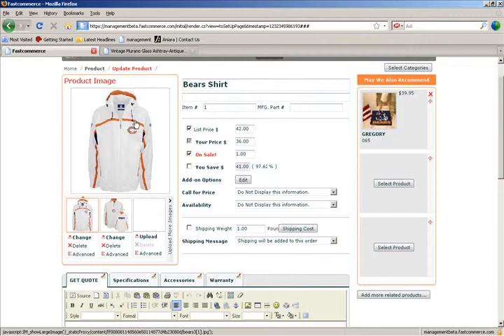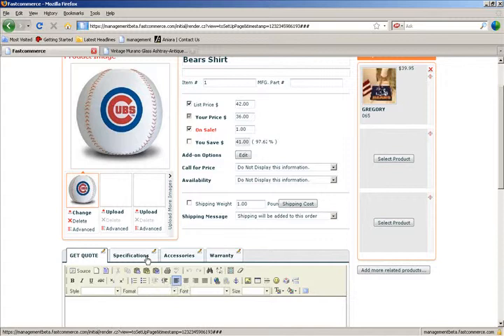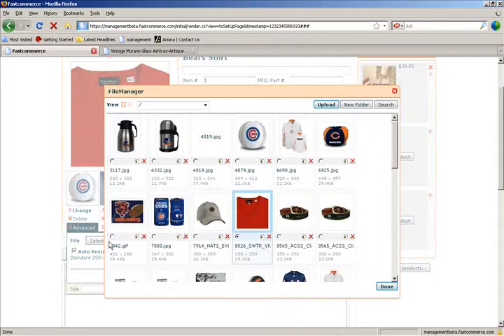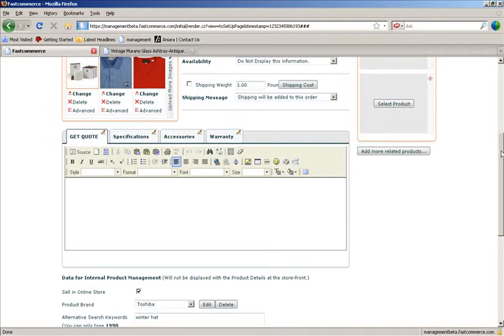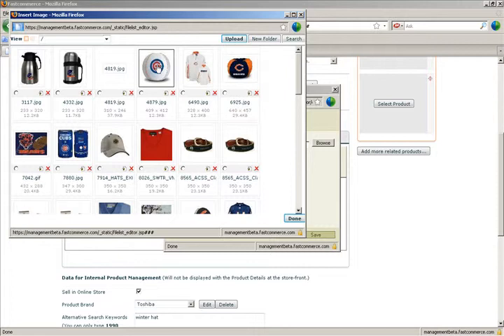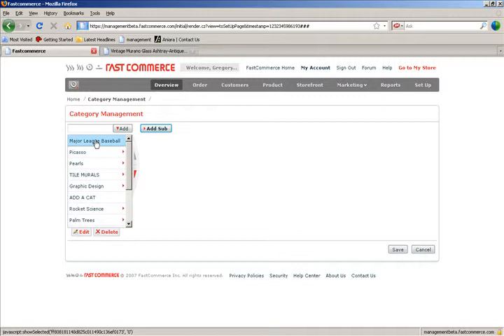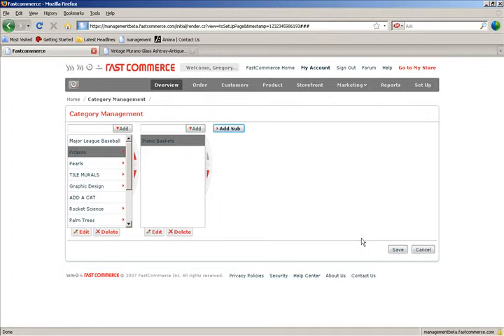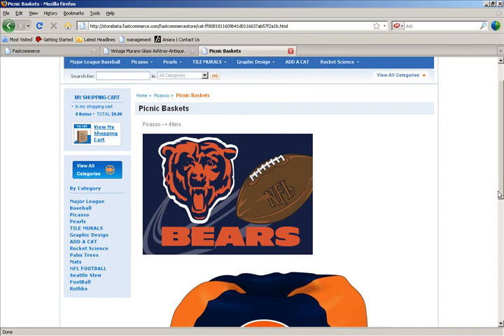Managing Images on your FastCommerce store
Free internet stores always have a catch. That is what makes the free shopping cart so exceptional. Think of it as a free utility that lets you get your online business started, like a free web-based email application. It is easy to set up, and it is easy to use. But make no mistake, this is genuinely free ecommerce that lets you create a free online store with a free shopping cart, and all the tools you need to run your business online. You can run your free web store with a complete package from online store, online product catalog, free shopping cart, order and account management, a shipping calculator for UPS and FedEx. It is free ecommerce, and youre free to use it to grow your online business.

So open a store online. No need to wait. Sign up and get to work building your own free web store from Fastcommerce.com. Its completely free for up to 50 products. Unlike OScommerce, our free webstore is a hosted solution: you simply set it up and it works automatically to present your free online store to the web. Our applications are a true Volusion alternative. But unlike Volusion, Monster Commerce or a Yahoo store, you dont get charged monthly fees, or costly transaction fees. The Fast Commerce free website software is a completely free ecommerce store. You decide when you want to upgrade. Until that point our service is a free shopping cart service, and more.

When you open a store online with Fast Commerce you will find that it is easy to set up, and easy to use. So simply sign up and start building your online store. You can go live online immediately. Start selling right away.